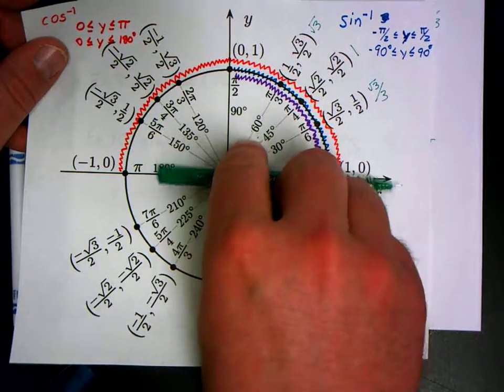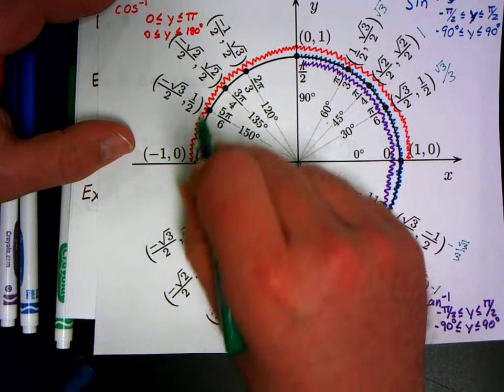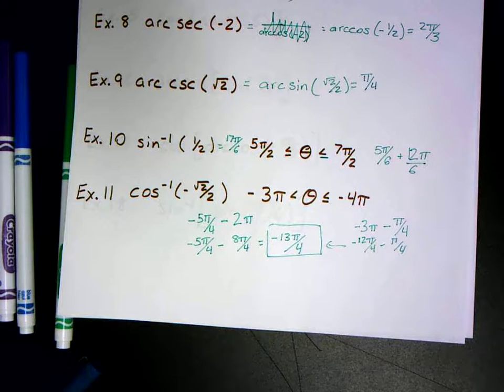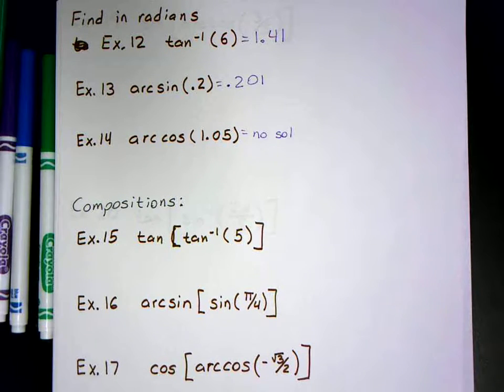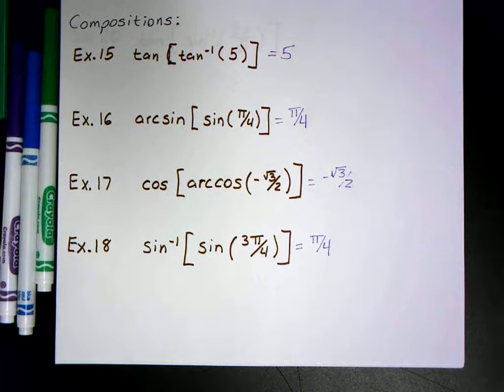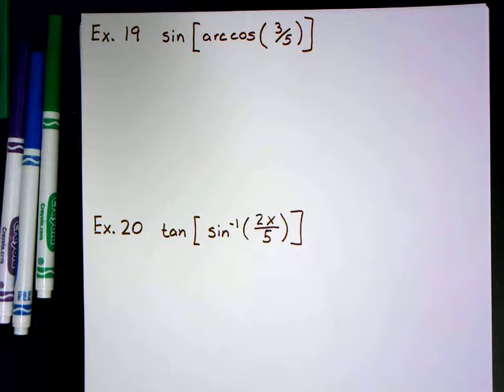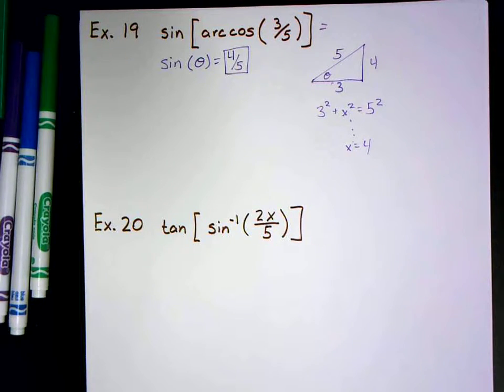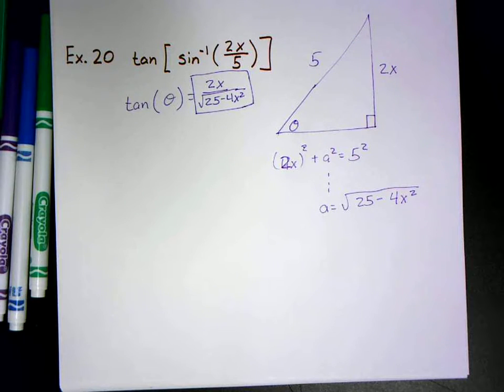Chapter 4 Section 7 Part 2